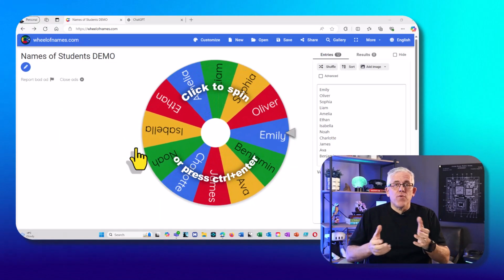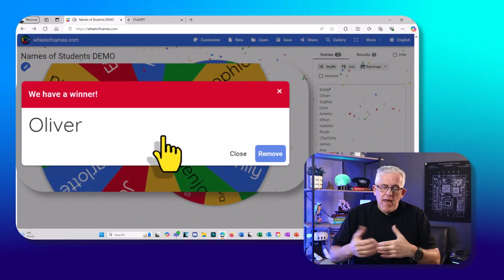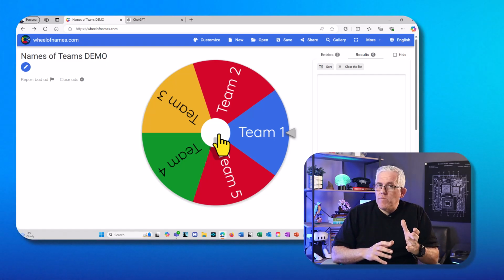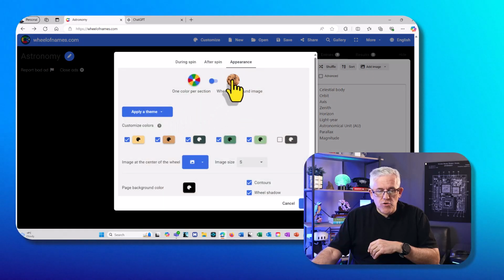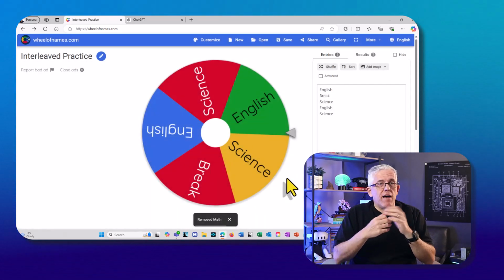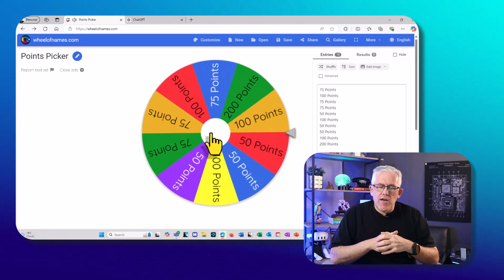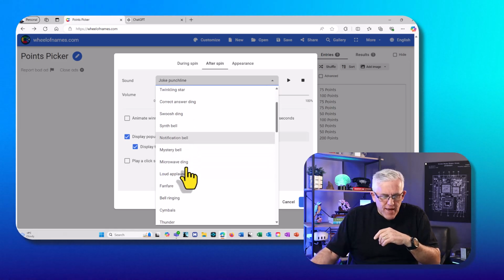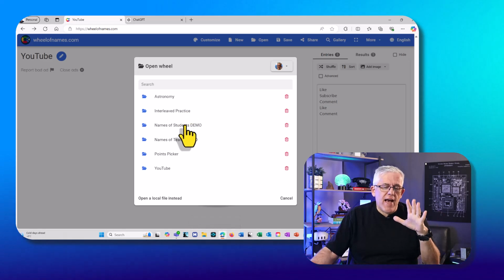Wheel of Names for Engagement, Randomization, and FUN!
Random Selection, Engagement, and Fun selections are super easy with The Wheel of Names! Build Teams, Select Winners of Contests, and more. The Wheel of Names is a must-have tool.